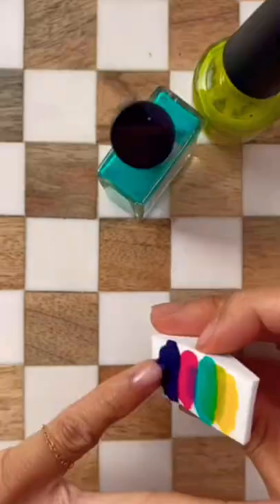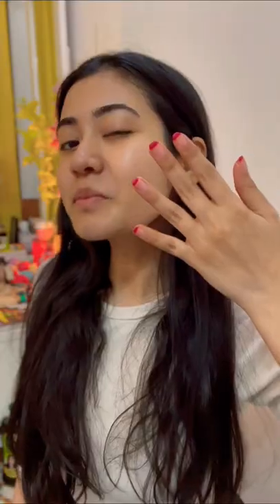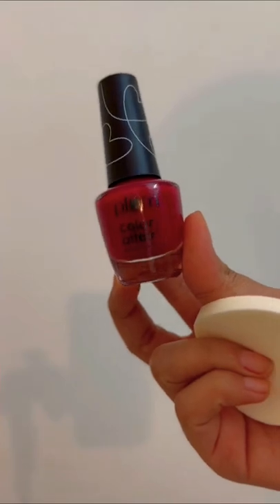Testing Youtube’s Viral Nail Hack⚠️Does it work?🔥🙊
My name is Shefali and this is my channel @SHEFALIRAWAT

and become a part of shefam 💜
xoxo